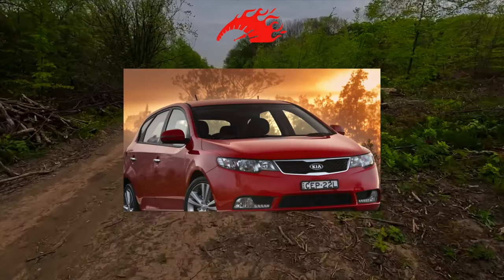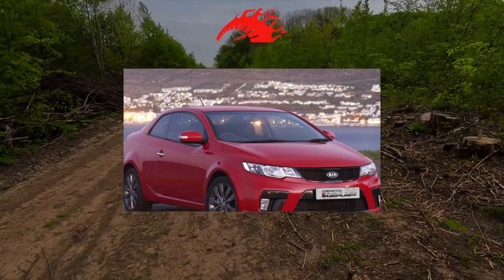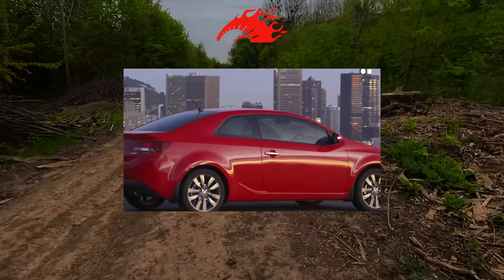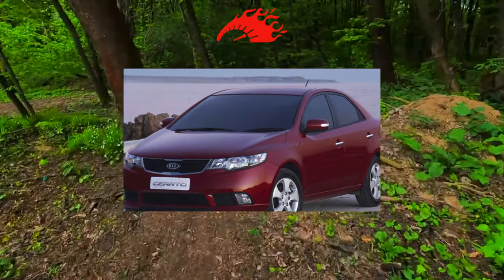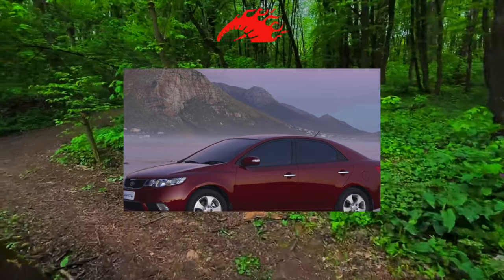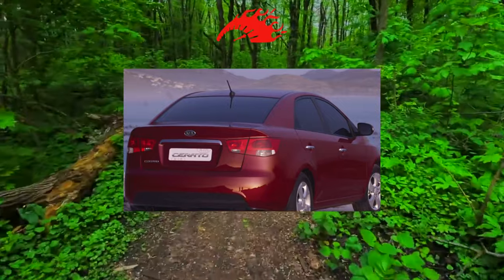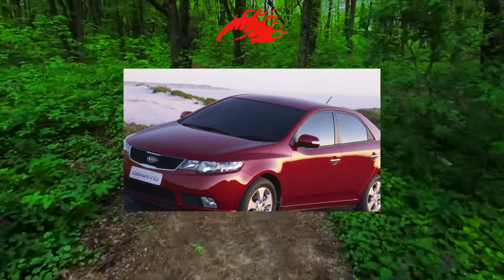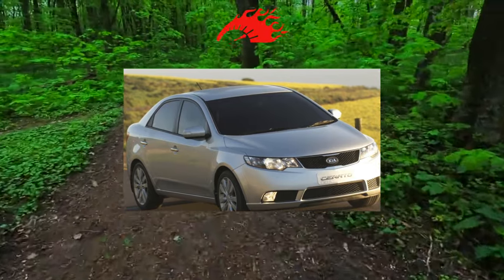Kia Cerato 2 - high Miles review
Common Issues Kia Cerato 2 generation